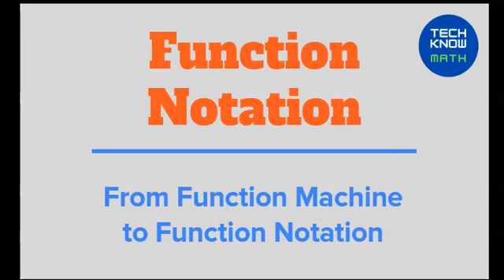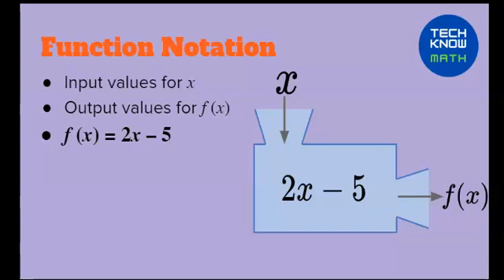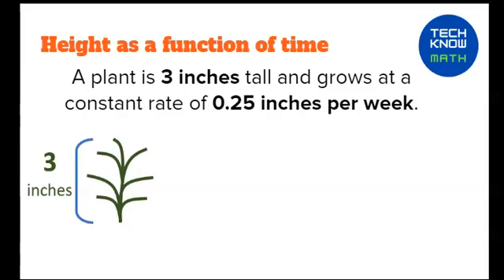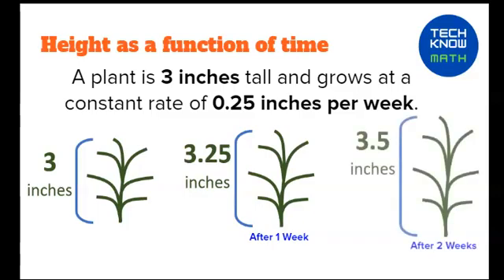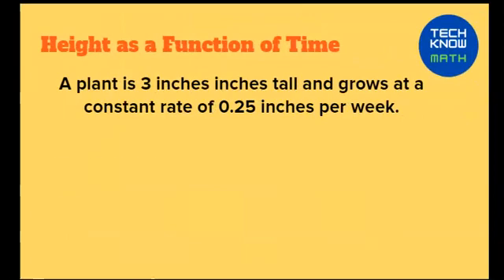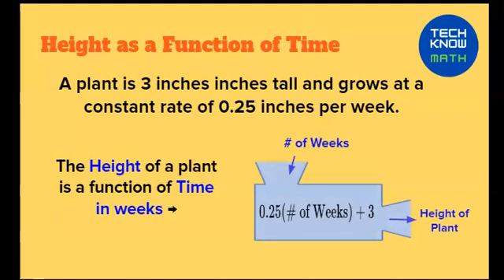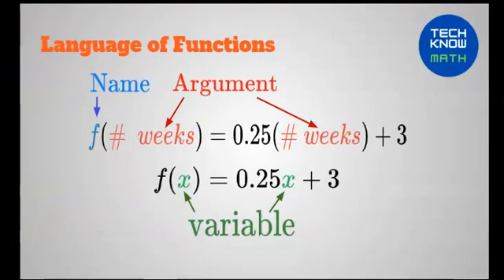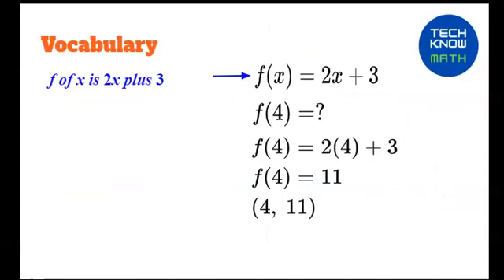Algebra 1 - From Function Machine to Function Notation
Learn the vocabulary of Function notation